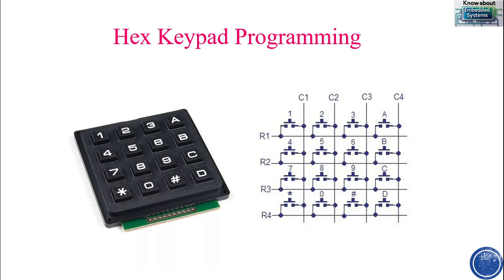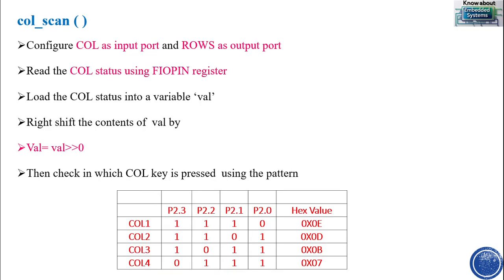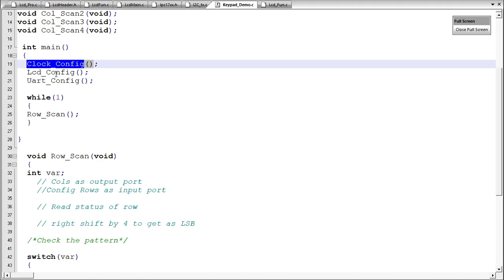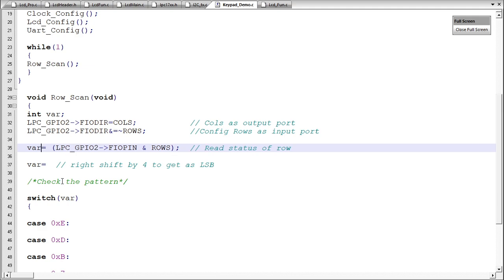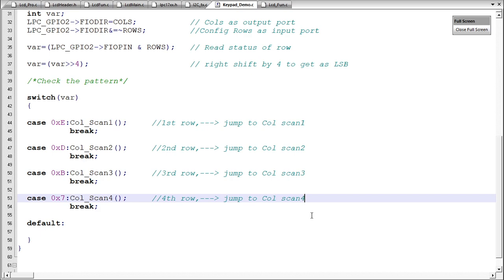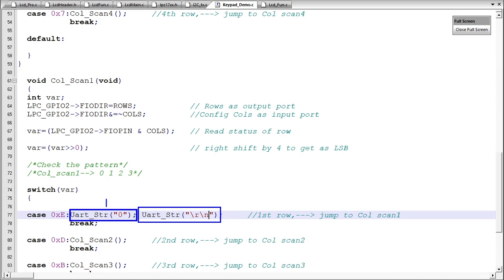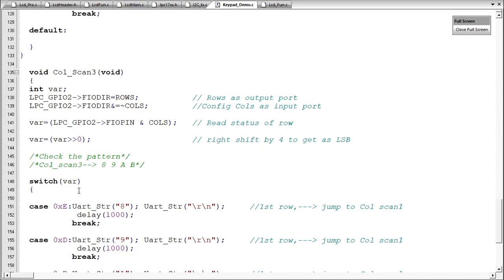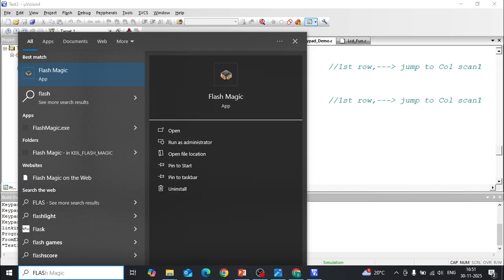Keypad Interfacing and Programming | Keypad Program | Hex keypad program | Keyboard program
Learn KeyPad Programming in Embedded Systems with this practical tutorial designed for Embedded Engineers, ECE/EEE students, and aspiring embedded developers.

In this video, you’ll understand how a 4x4 matrix keypad works and how to interface it with a microcontroller. We’ll cover the fundamentals of keypad scanning, row and column configuration, key detection, and reliable keypad interfacing.

Topics Covered:
What is a Matrix Keypad?
4x4 Keypad working principle
Rows and columns in a keypad
Keypad interfacing with a microcontroller
Key scanning technique
Detecting key presses
Row and column configuration
Debouncing concepts
Practical KeyPad Programming
Common keypad interfacing mistakes

Chapters:-
00:00 - Introduction & Overview
00:48 - Keypad Programming Steps & Logic
01:54 - Row Scan & Column Scan Concept
03:40 - Key Matrix & Switch Mapping
05:03 - Code Overview & Port Initialization
06:00 - Writing the Row Scan Function
11:03 - Writing Column Scan 1 (Keys 0–3)
14:26 - Writing Column Scan 2 (Keys 4–7)
15:32 - Writing Column Scan 3 (Keys 8–B)
16:07 - Writing Column Scan 4 (Keys C–F)
16:50 - Code Summary & Flow Review
18:12 - Compiling & Flashing the Code
18:45 - Hardware Testing & Output Demo
20:38 - Conclusion & Wrap-up